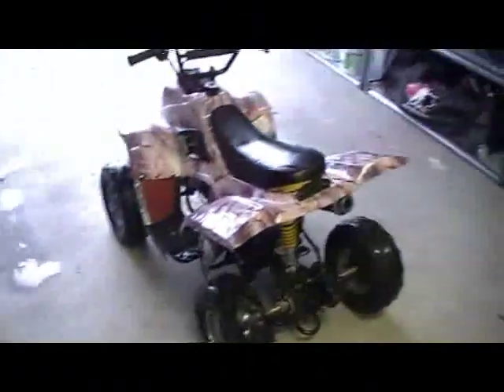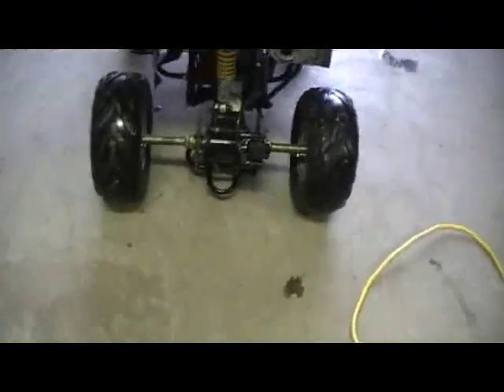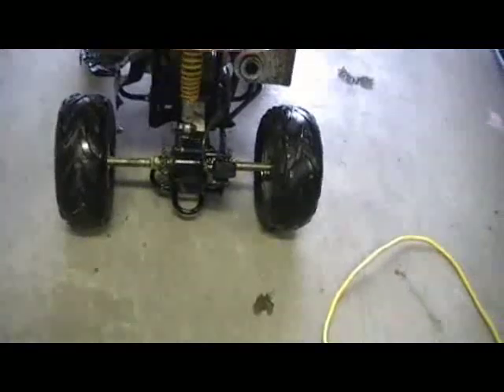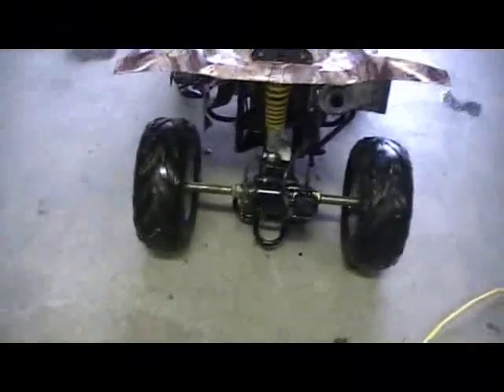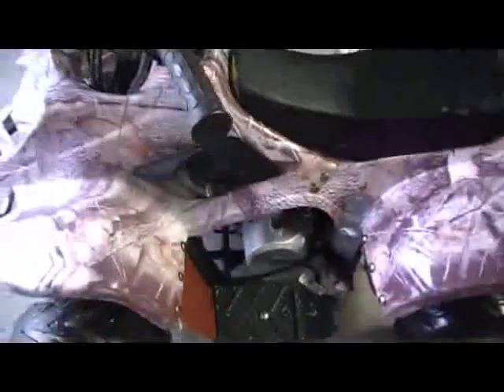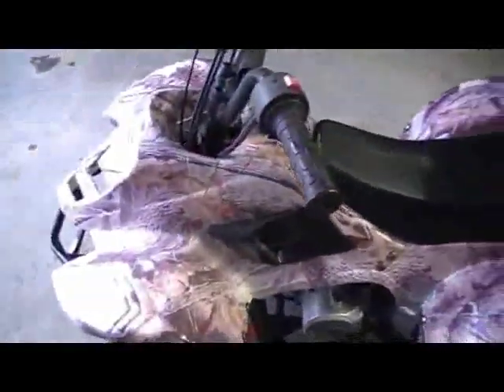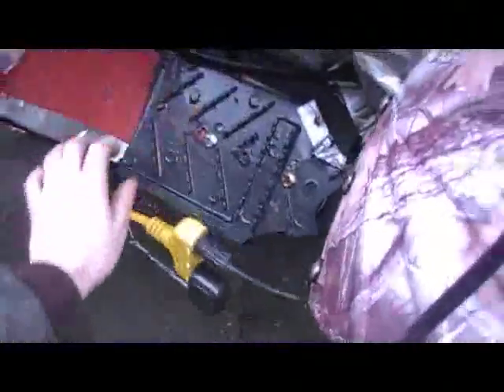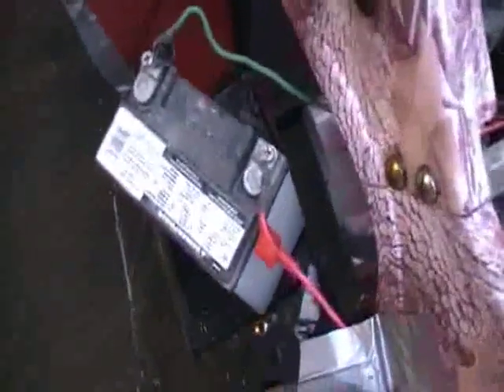Attempt to Start Chinese 110 ATV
You can't depend on your chinese knock offs. after sitting for 6 months, I attempt to start my brother's 110CC Chinese knock off atv, it even has remote start, it would be pretty cool if the thing wouldn't break down every time you looked at it